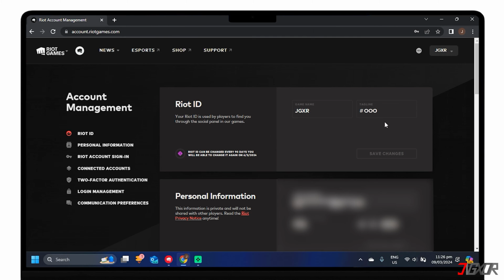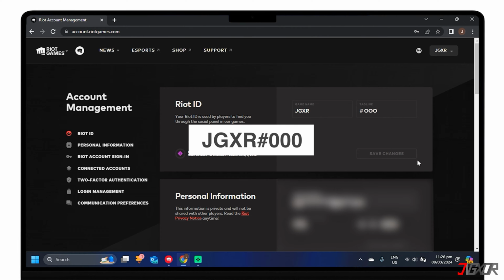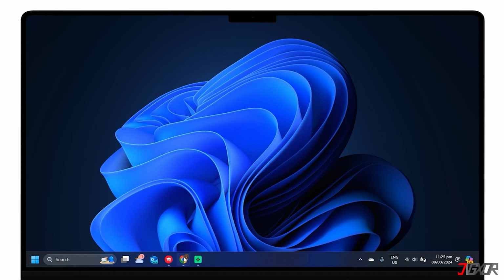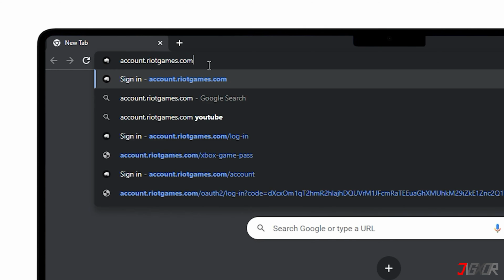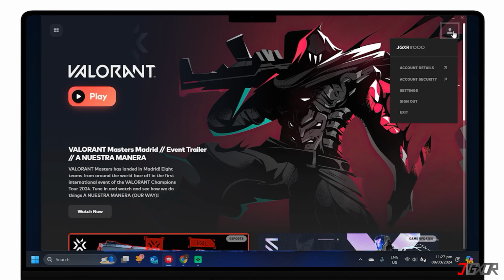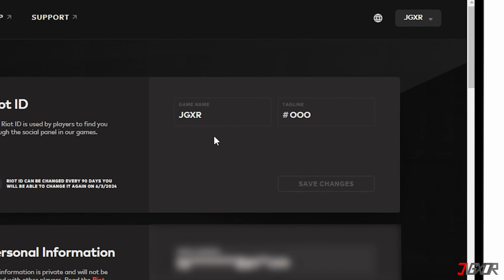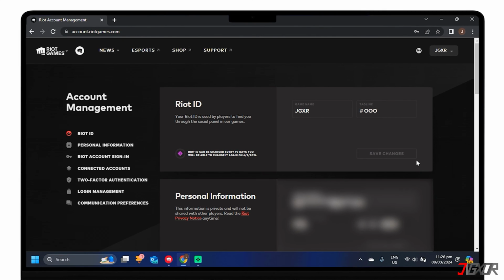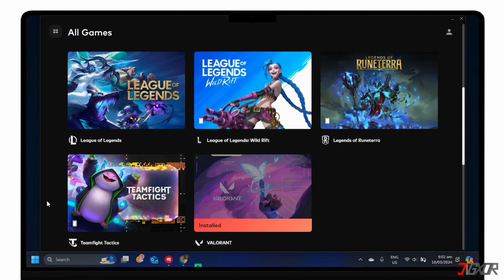How To Change Your Name in Valorant! [2024]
Do you feel like your current Valorant name just doesn't capture your true in-game persona? It's time for a change!  A fresh username is a perfect way to reinvent yourself and leave a lasting impression on the battlefield. This video will be your guide on changing your Valorant identity, walking you step-by-step through the process of updating your name. Yours Jigxor

Video: 801